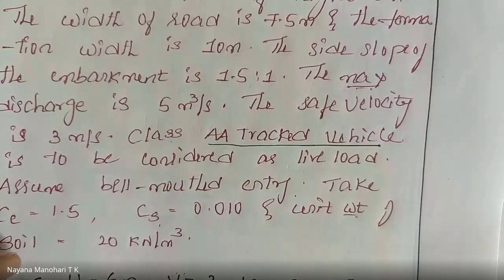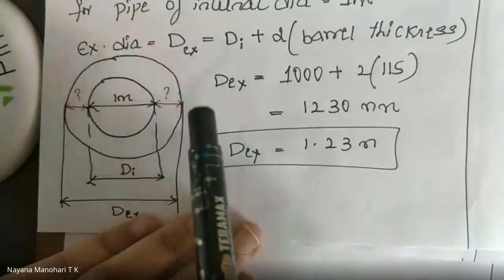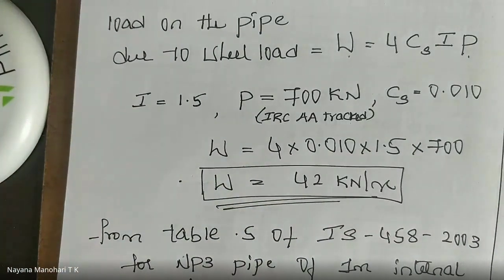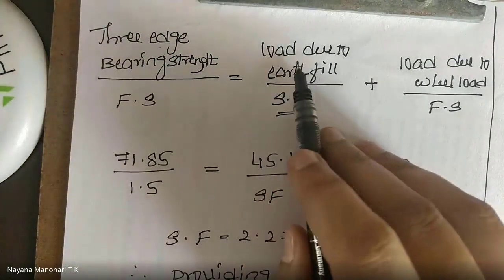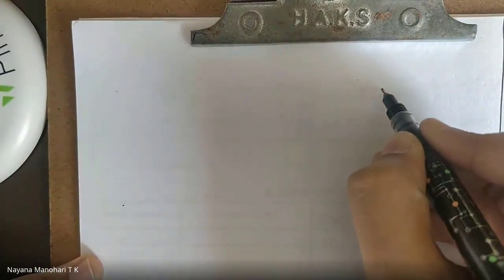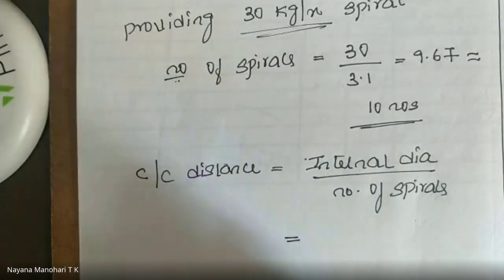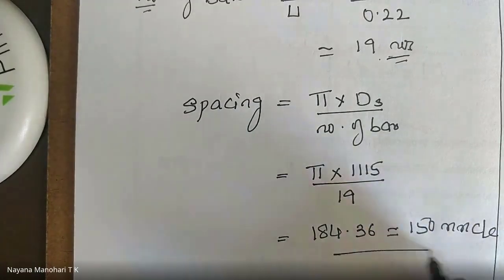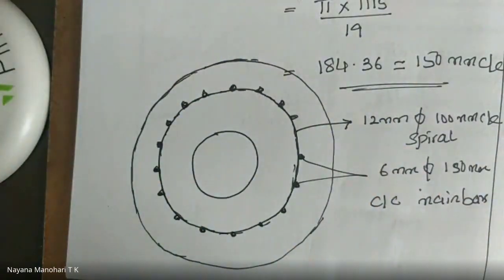M4_2 - Design of Pipe Culvert